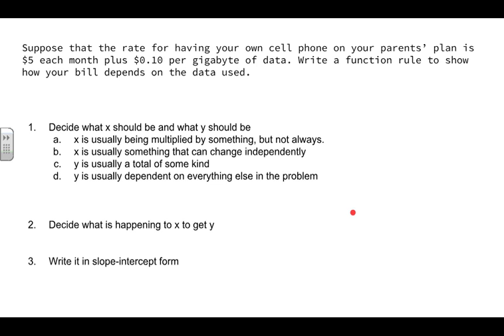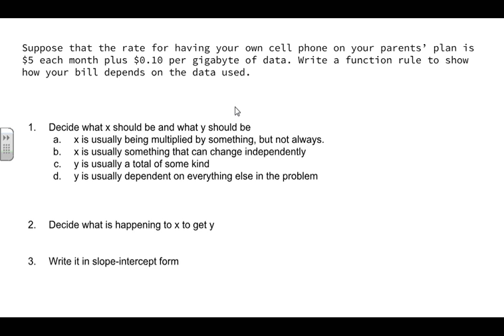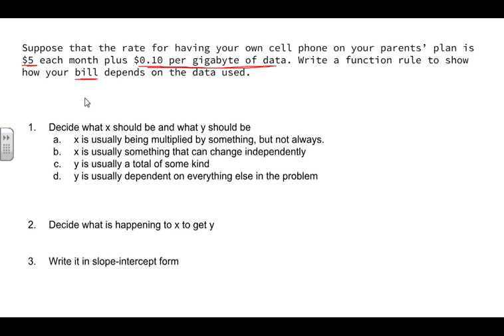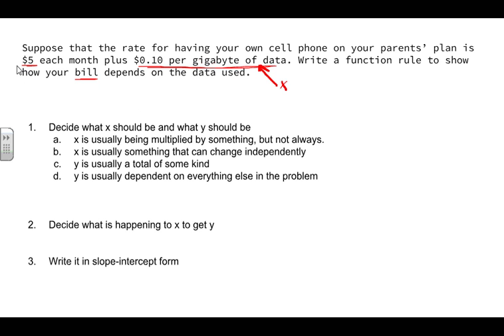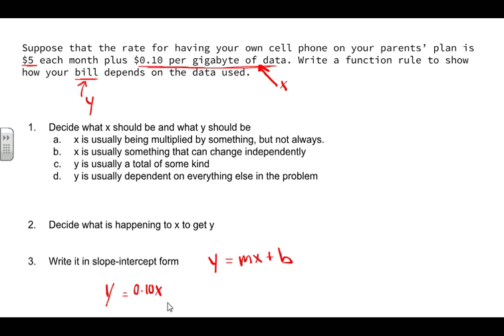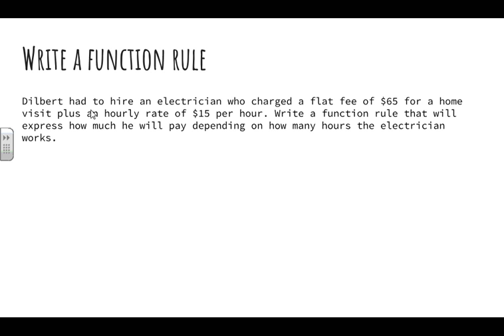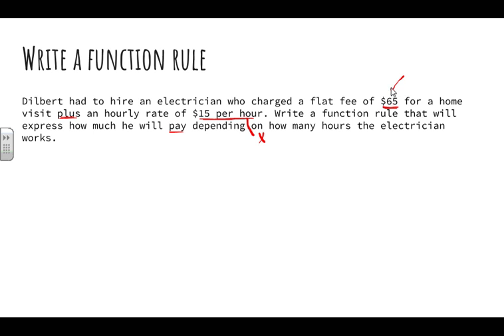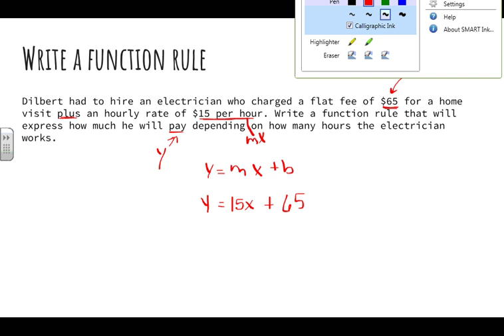Writing Function Rules